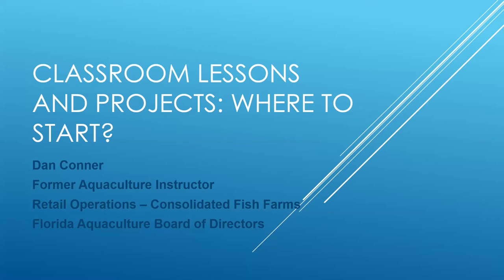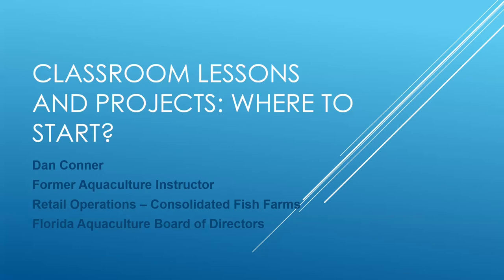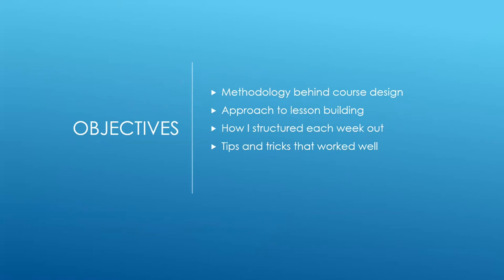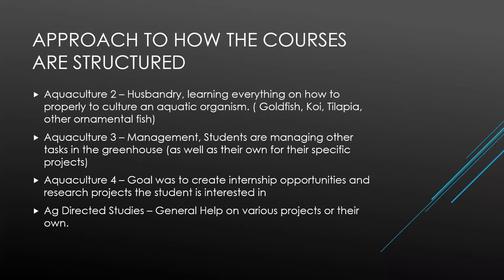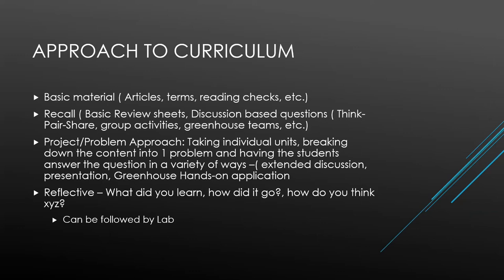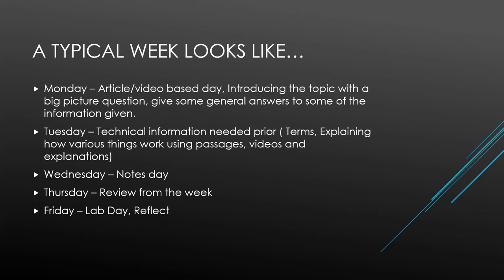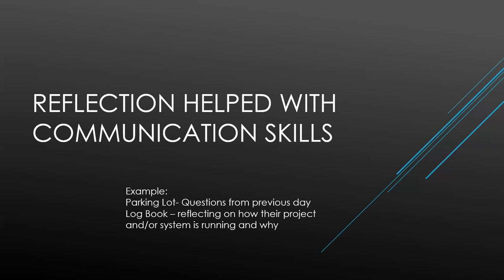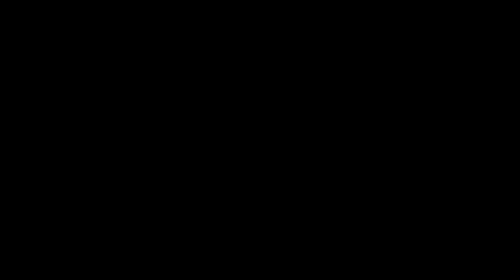2021 USDA Farm To School - Classroom Lessons and Projects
Dan Conner formerly of East Bay High School talks about his aquaculture program at East Bay High School during the 2021 USDA Farm To School Teacher Training Workshop hosted by FDACS Division of Aquaculture and UF/IFAS Tropical Aquaculture Laboratory.  This video displays some of the lessons and projects used at East Bay High School in Apollo Beach, FL strengthening a robust K-12 aquaculture program in Florida.